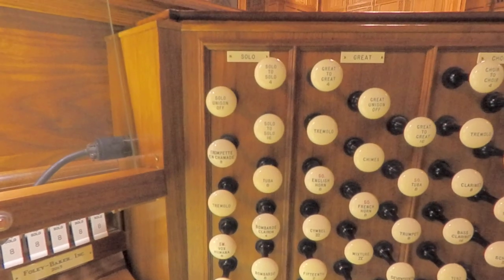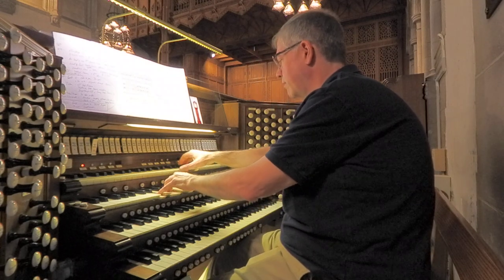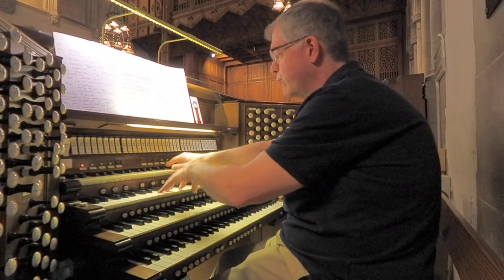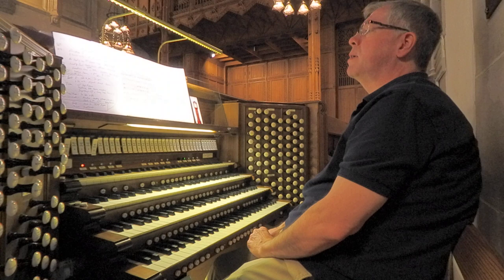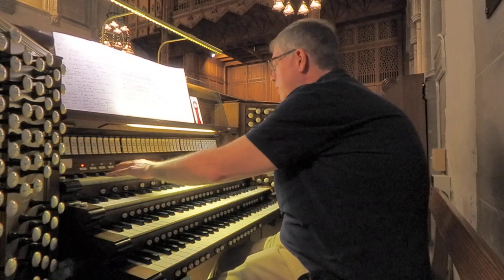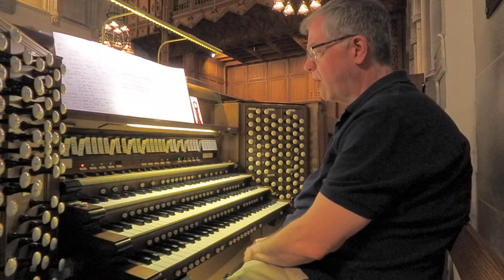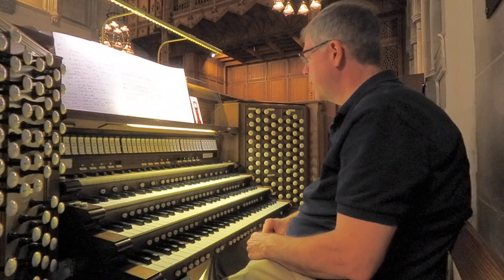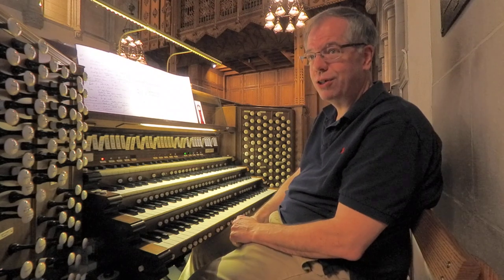Solo Division Organ Tour May 21, 2020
Solo Division Organ Tour! This video explores the 'Diva Division' of the chancel organ, the Solo, added in 2004, of the chancel pipe organ of First Presbyterian Church of Glens Falls, NY.  Comprised of 8 ranks of pipes and enclosed (like the Swell and Choir), this division has beautiful soft and lyrical solo stops (hence the name) for more intimate and quiet effects. It also has 3 powerful reeds of varying timbre for use in strong hymn melodies, fanfares and heroic organ music.

Listen and watch as Bryan Kirk narrates and plays familiar excerpts in how these important stops can be used in hymns, services and organ music. This division is on higher wind pressure, with most ranks on 7 inches of wind pressure (the other divisions are on 4" or 5"), while the Tuba is actually on 15 inches on wind pressure, giving it a commanding and regal foundation tone.

The Solo division is located on the top right of the chancel up high, speaking through the arches in the triforium, and be sure to notice the shutters as they open and close! Next up will be the Pedal division, which is the bass register of the organ.